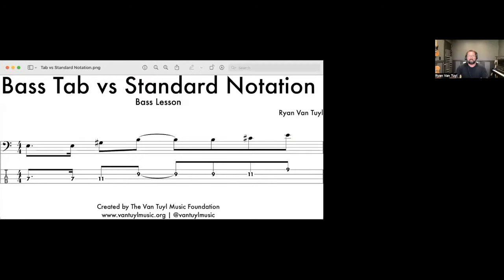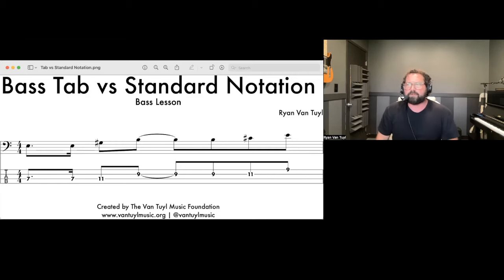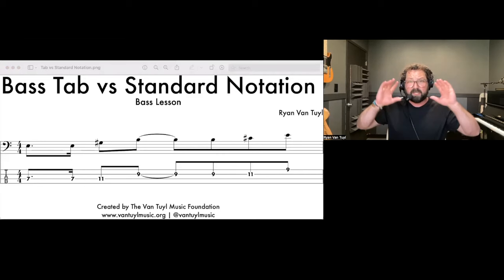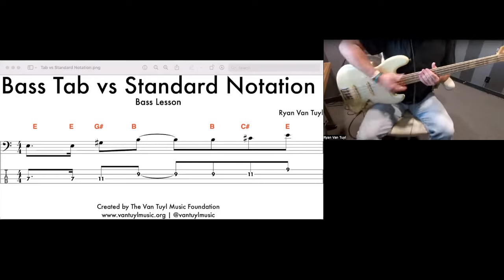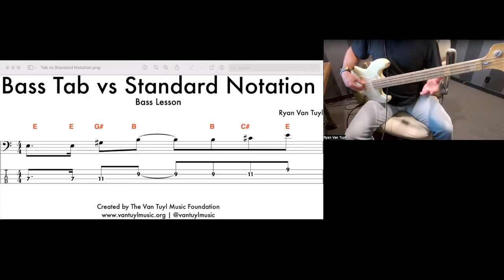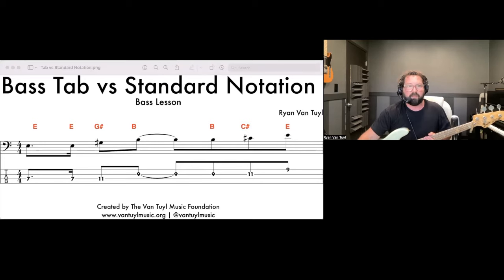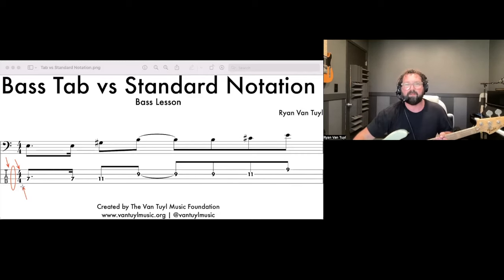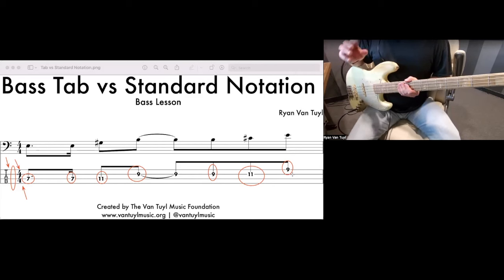Why Beginning Bassists Should NEVER Learn To Read Music: Bass Guitar Lesson from Van Tuyl Music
to help forever change music education! If you're a beginning bass guitar player, you shouldn't try to learn to read music... at first! Reading music, or what is known as Standard Notation, is a complex language that takes years of daily practice to understand at a basic level. Essentially, it's like deciding to play an instrument, and also learn to speak a foreign language at the same time. Whereas learning Bass Tab is not only simple, easy, and the most commonly accessible form of music notation for bass guitar, it literally TEACHES you where to play the correct notes on the bass! Bass guitar is a position oriented instrument, meaning you can play one note in several different positions on the bass guitar neck... so by choosing bass tab over standard notation, you're choosing to learn the correct context for all the notes you're learning, in the songs you want to play. Can you imagine spending all that time and energy to learn standard notation, but then find out you've been playing the correct notes, incorrectly?! How frustrating would that be? So be smart, and efficient, use bass guitar tab!

The Van Tuyl Music Foundation was founded to forever change music education through funding and instituting first class, modernized music programs in schools and organizations that serve a diverse range of ages, ethnicities, and economic backgrounds.

ABOUT THE VAN TUYL MUSIC FOUNDATION
Hi, my name is Ryan Van Tuyl, and since 2004, I’ve helped thousands of kids learn piano, singing, guitar, bass, drums, and songwriting in schools across the globe. The programs I’ve created teach kids how to achieve their musical dreams and become better, hardworking individuals through learning to play and perform rock, pop, hip-hop, blues, metal, and jazz music. Graduates of my programs have attended prestigious music colleges and universities. However, these programs have only been able to exist in middle-to-upper-class communities, where parents can afford to fund music education for their children directly.

While all of this has been a fantastic experience, it has left out kids who attend schools in underprivileged, more diverse communities without funding for modern music education. Schools and districts in these areas lack funding for the equipment, teachers, curriculum, and support necessary to facilitate rock-band-style programs like the ones I’ve created.

My mission was to tackle this head-on and bring these exceptional programs to students in economically challenged areas, so I sold my music schools and am launching The Van Tuyl Music Foundation to forever change music education. Our foundation will directly provide the funding for the equipment, instruction, curriculum, and support necessary to facilitate these programs.